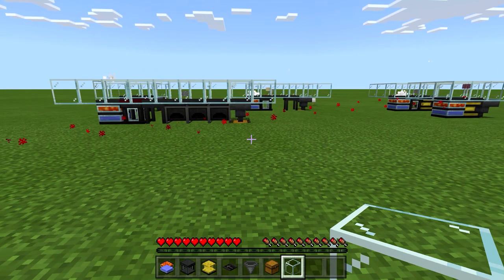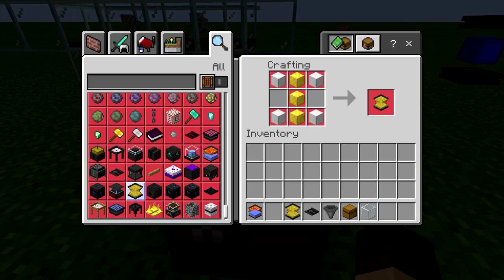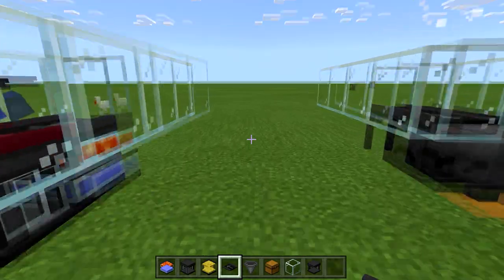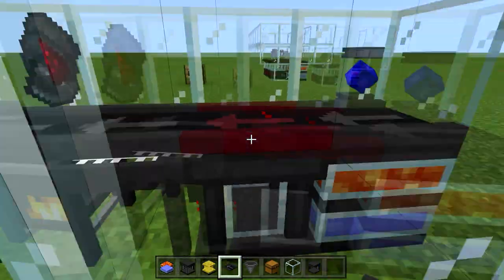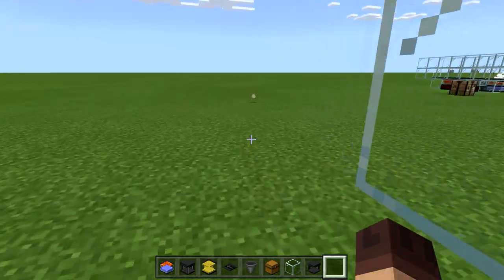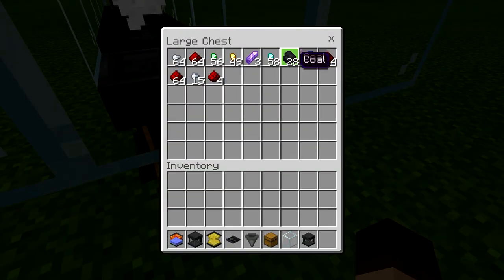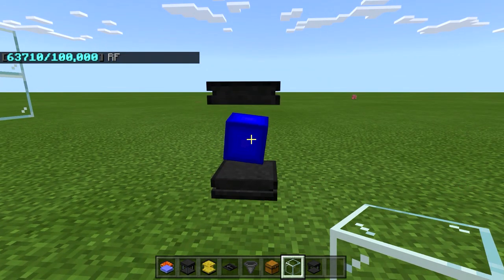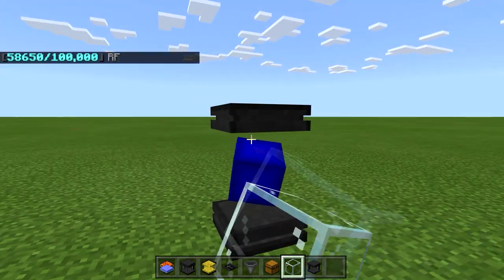Minecraft Bedrock Advanced Machinery Addon: Processing Sand and Cobble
In this tutorial, I show how to process sand and cobble for resources.

This addon adds 15 new machines: sieve, lava generator, combustion generator, power core, void miner, solar panel, and mechanical furnace, and more. The energy in this addon is called RF (redstone flux) and it is transferred to and from machines wirelessly by the power core. The power core can hold up to 100,000 RF and it automatically collects and sends it to machines without needing wires.